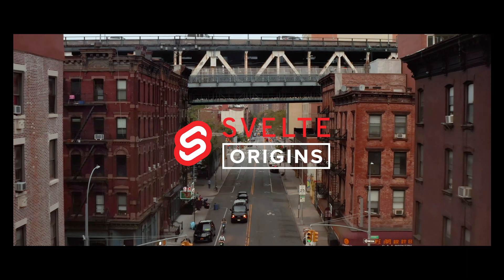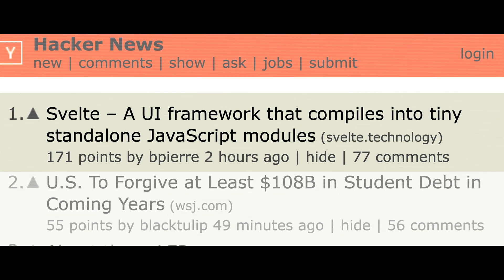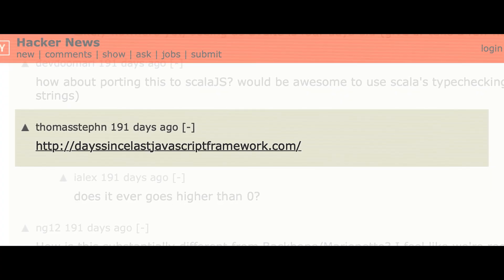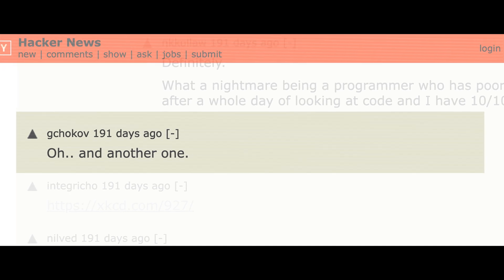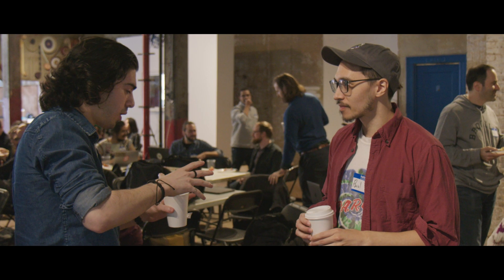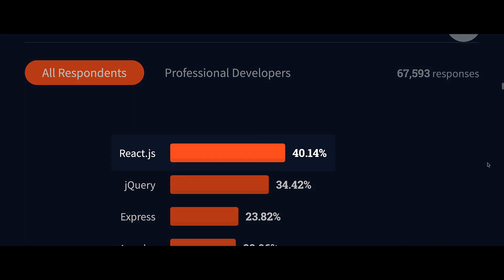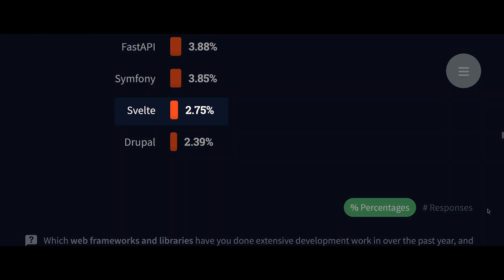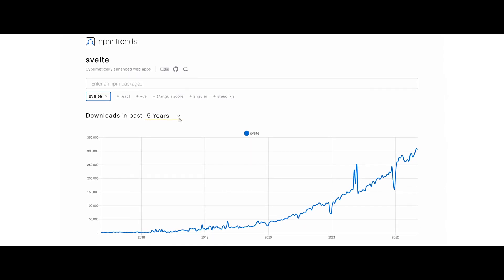Svelte Origins: The Documentary (Trailer)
📺 Join us online on June 21st for an AMA with Rich Harris and the online premiere of Svelte Origins
🍿 Or join us in person at JS Nation on June 16th for a pre-screening of the documentary

Built around interviews recorded in late 2021 with Svelte creator Rich Harris, Svelte Society co-founders Swyx, Antony Jones and Kevin A. K., Svelte Sirens co-founders Brittney Postma, Willow, Gen Ashley and Steph Dietz, Svelte advocates Scott Tolinski, Amelia Wattenberger, Aliza Aufrichtig and Moritz Stefaner, former TypeScript engineer Orta Therox, Vercel CEO and Next.js creator Guillermo Rauch and Vercel's director of developer relations, Lee Robinson, Svelte Origins tells the story of how and why Svelte came to be and how the technology and surrounding community have grown since Svelte's initial release back in 2016.

Among others, Svelte Origins answers the following questions:

🟠 What is Svelte?
🟠 How does Svelte differ to other JS frameworks like React or Vue.js?
🟠 To what extent did Ractive.js inspire Svelte?
🟠 How did Svelte introduce TypeScript support?
🟠 How is Svelte being used in production?
🟠 Why is Svelte so big in the data viz / journalism space?
🟠 How did Svelte Society come to be?
🟠 Why did Vercel hire Rich Harris?
🟠 What may the future hold for Rich Harris and the wider Svelte community?

Still relatively new and small in comparison to more widely used JS frameworks like React or Vue.js, the maintainers of Svelte "would rather have a thing that a small number of people love than a thing that a large number of people tolerate."

Svelte Origins was produced by OfferZen and directed by Dewald Brand, with shoots in the USA, the UK, Germany, Sweden and Ireland.

OfferZen is a developer job platform helping devs find jobs they love in positions they deserve. Want to know more about OfferZen? 👇